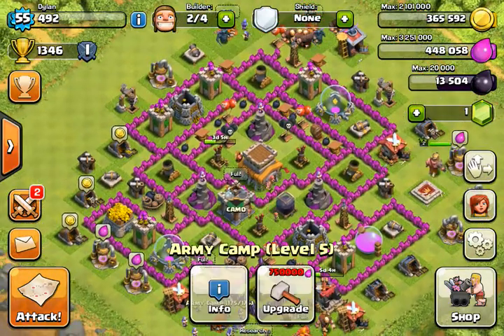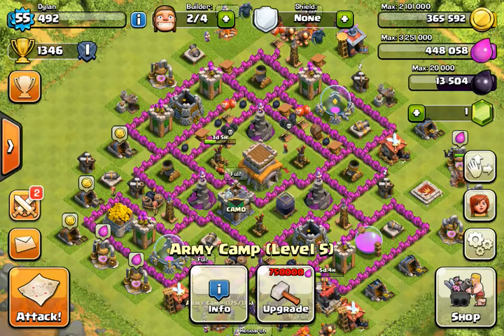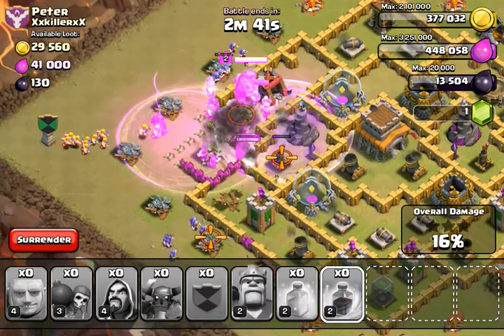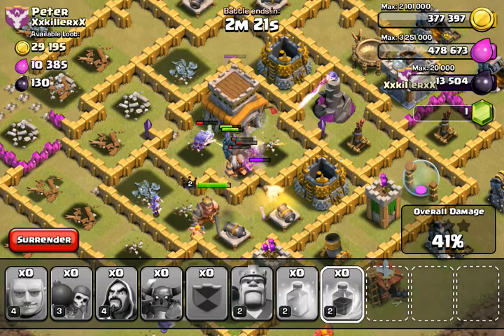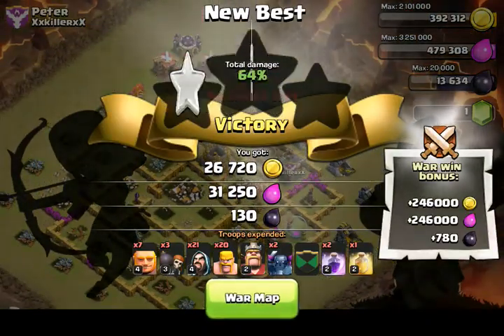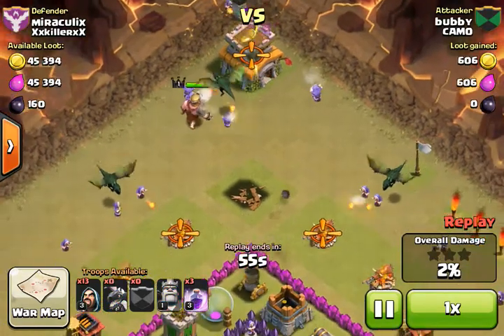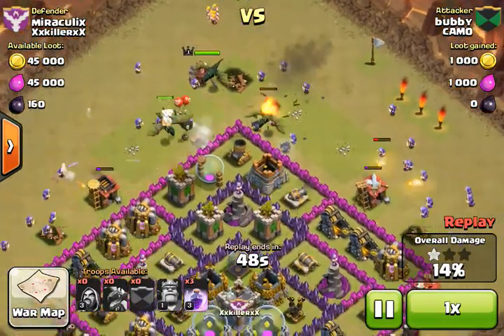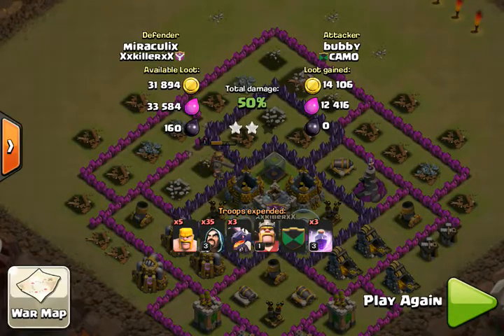Clash of clans attacking in war part 1